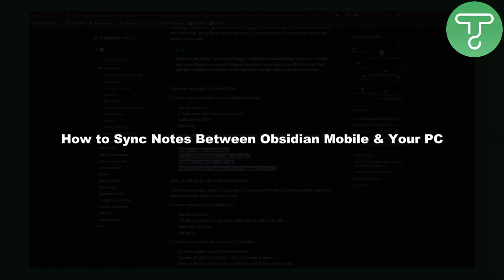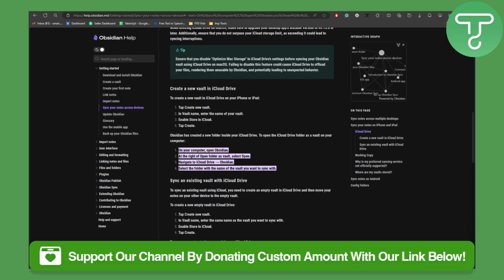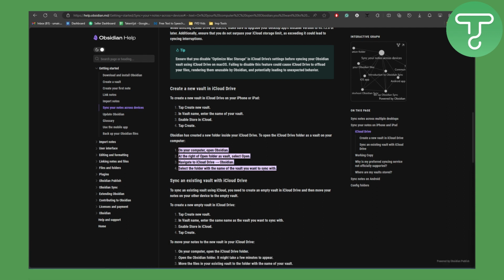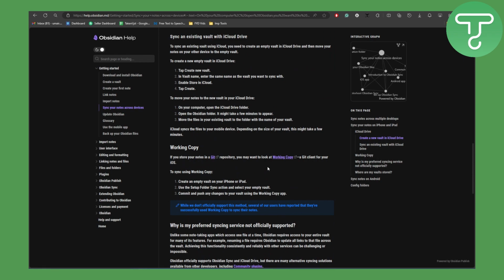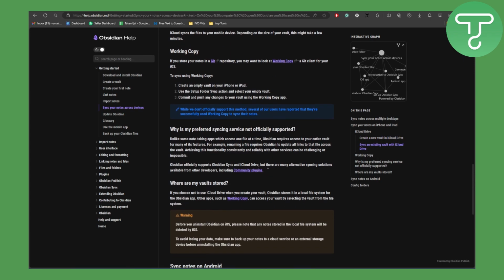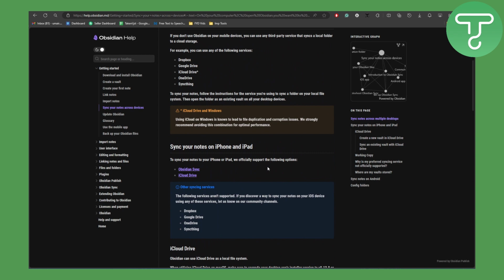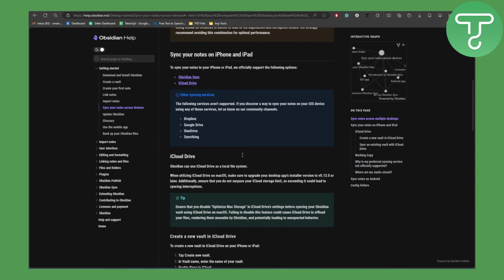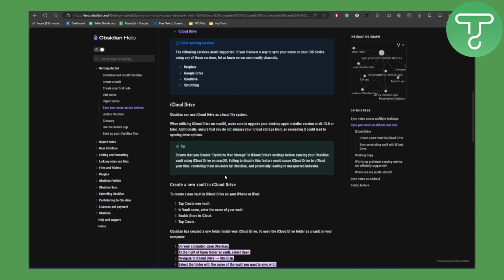How to Sync Notes Between Obsidian Mobile & Your PC (Tutorial)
Learn How to Sync Notes Between Obsidian Mobile & Your PC (Tutorial)